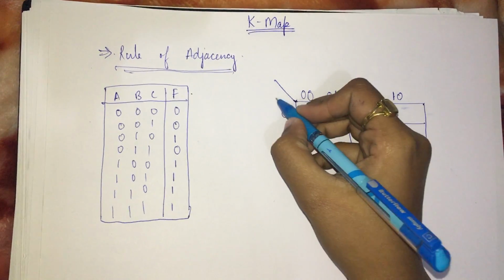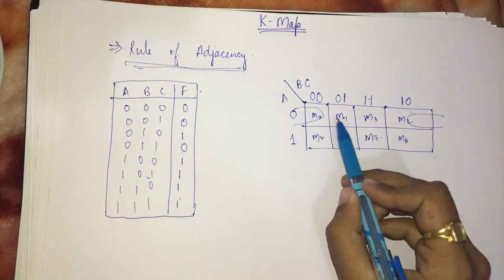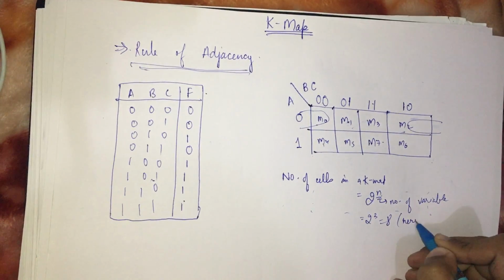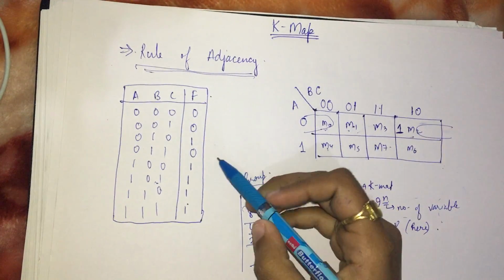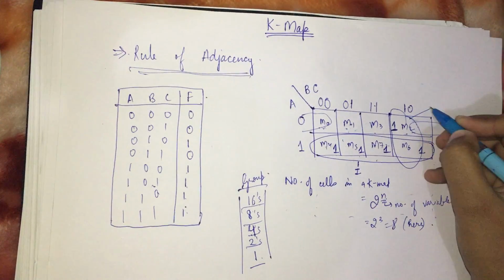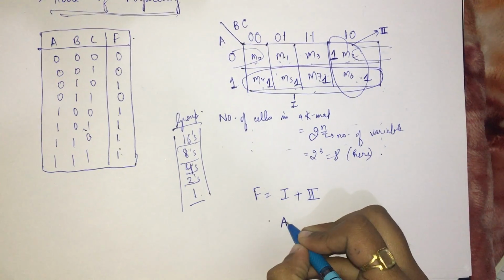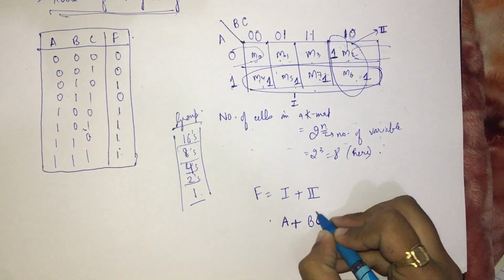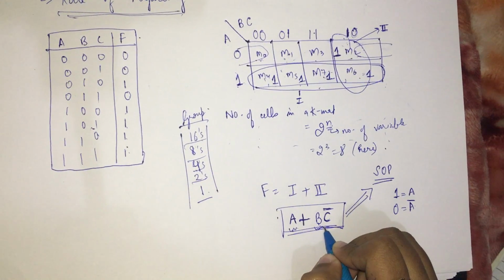Karnaugh map | 3 variable | What is K-map | Digital Electronics